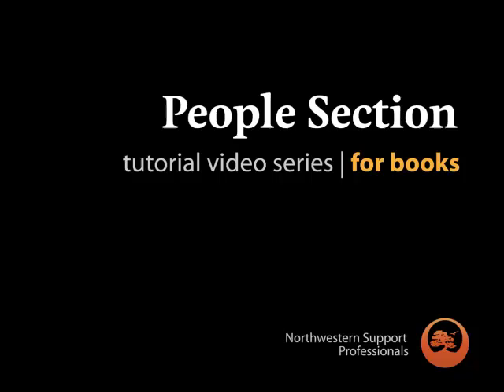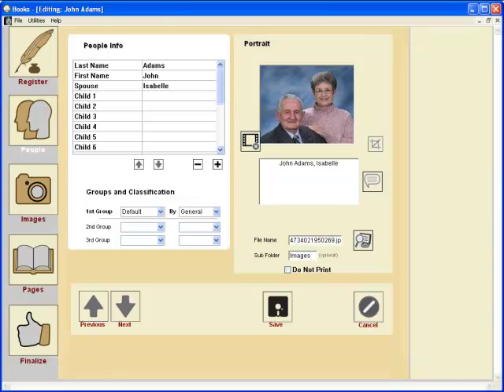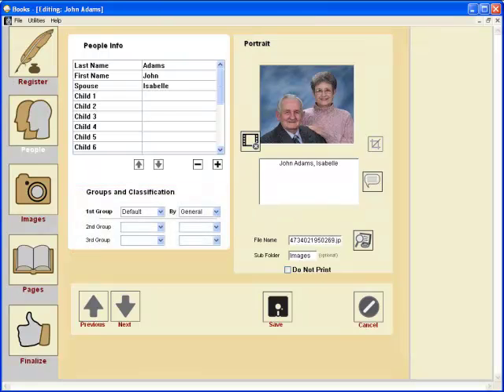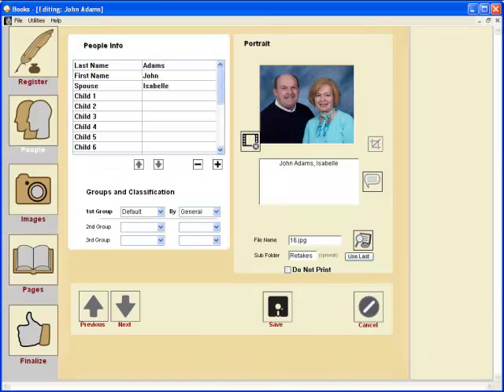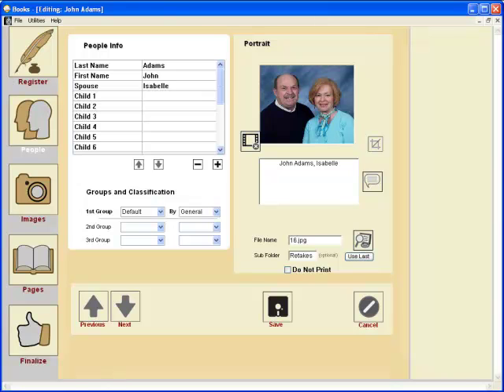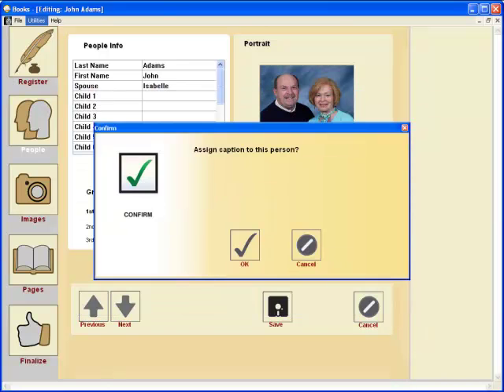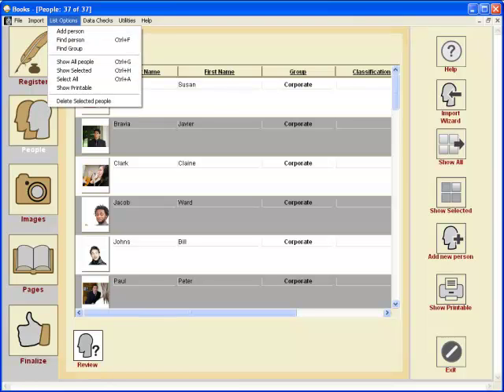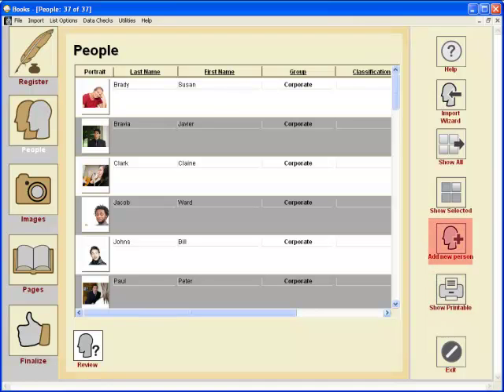People Section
Tutorial on how to use the People section in Books.